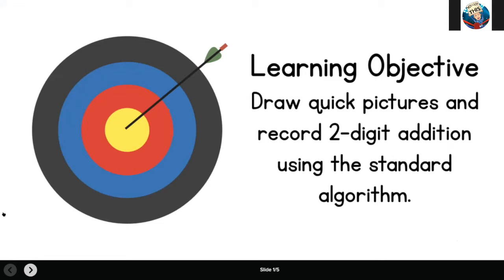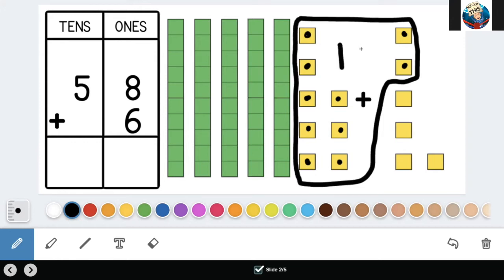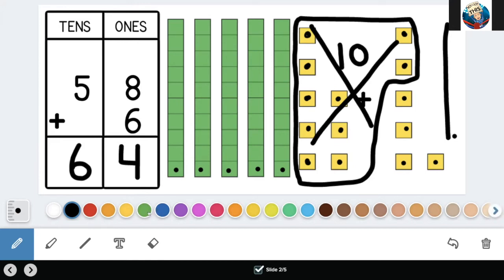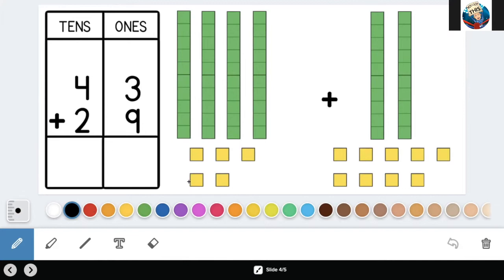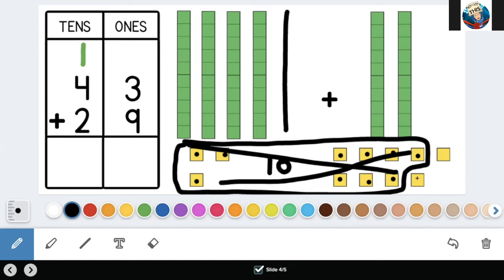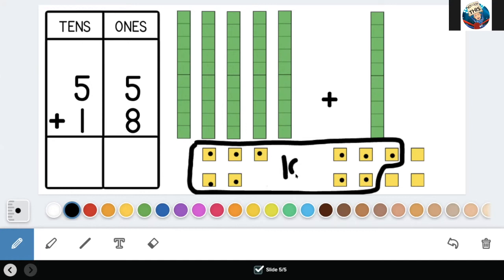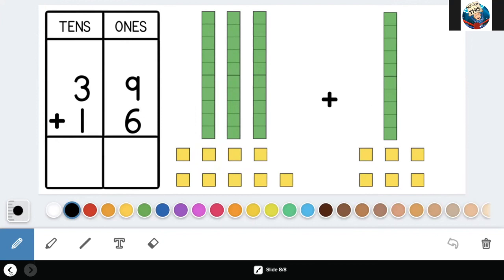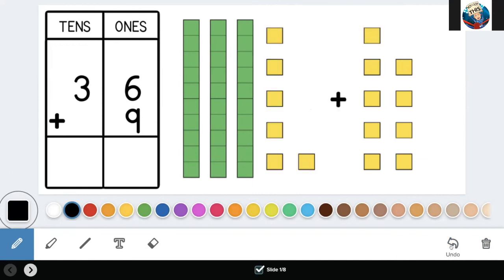Double Digit Addition 5